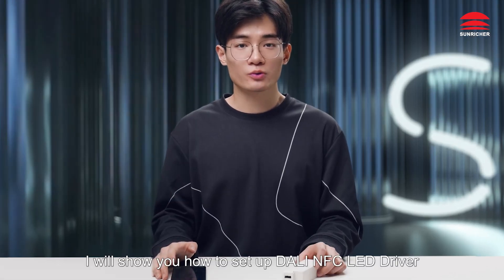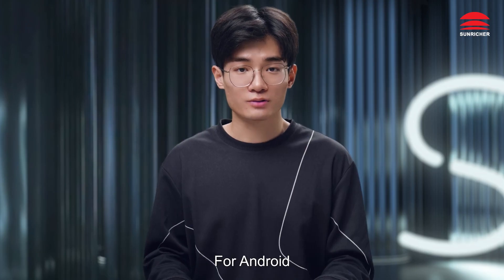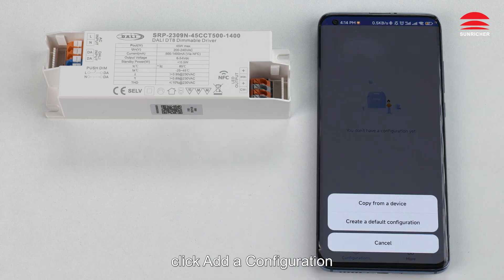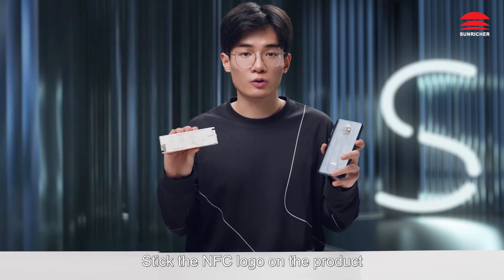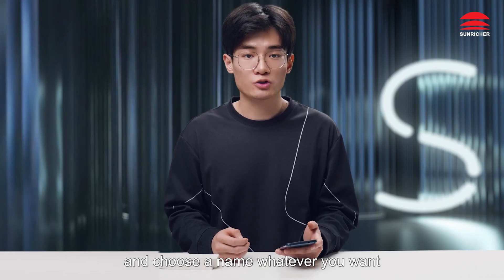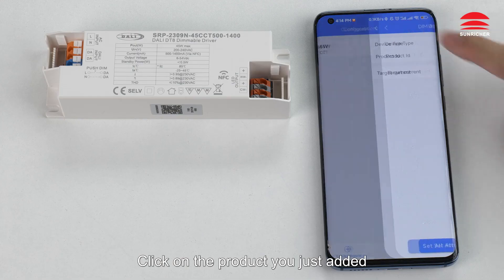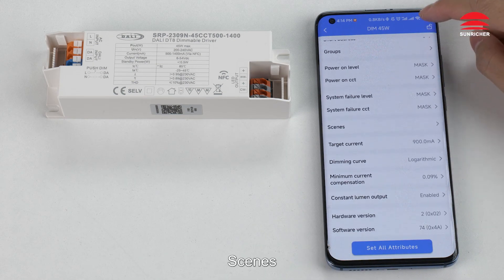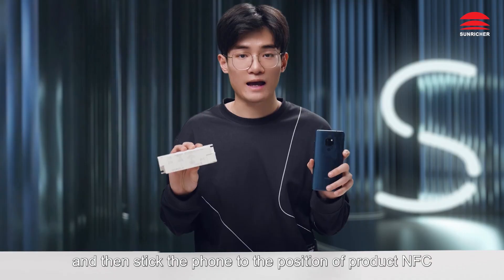How to configure the Sunricher DALI NFC LED Driver